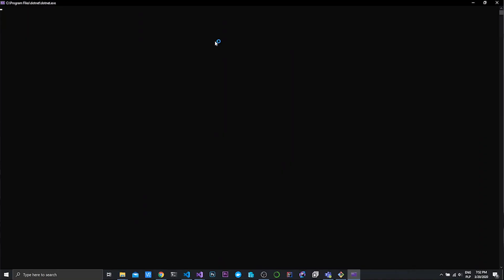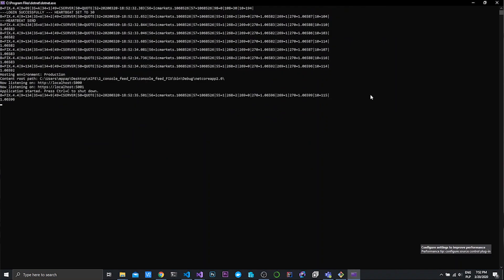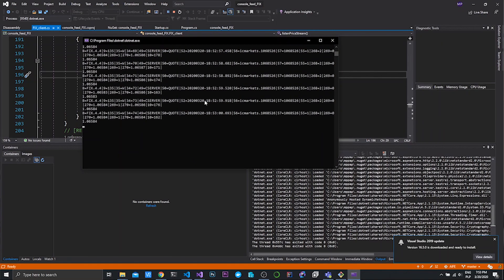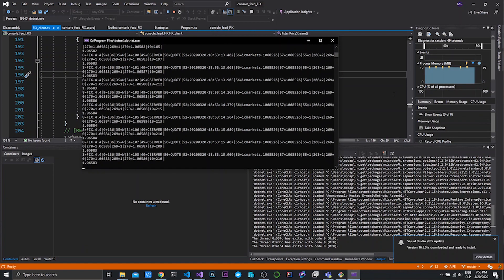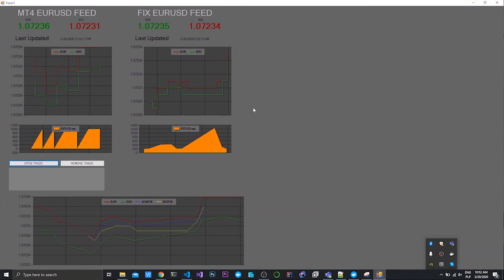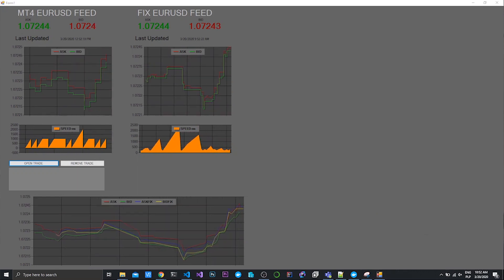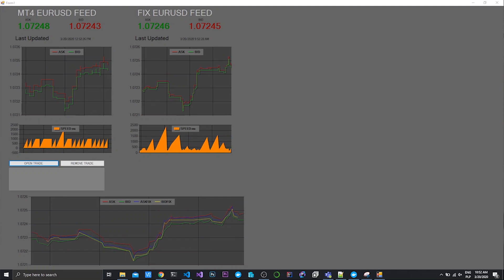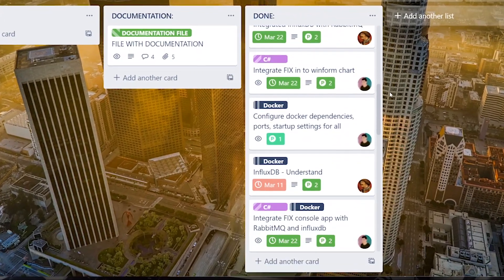Forex Latency Arbitrage software from scratch PART 2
This is the next episode where I talk about creating forex latency arbitrage software, something different than EA written in mql4 or mql5 on mt4 or mt5. The .NET way, no internal trading platform languages. Explore with me this project and find out if this solution worked out or not? Stack is python and c#